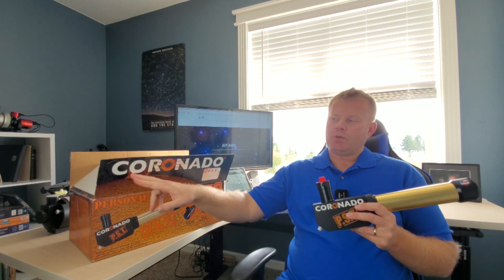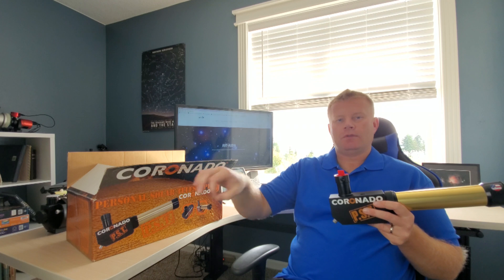Coronado Personal Solar H-Alpha Telescope ( PST ) Review! What can you expect to see???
If you have and interest in observing the sun in H-Alpha the Coronado PST is your cheapest ticket to the show! But is it worth the it, and can you actually see anything cool through it? Watch to find out!